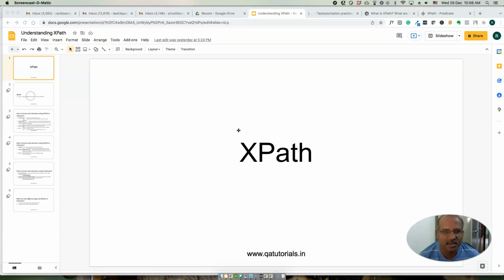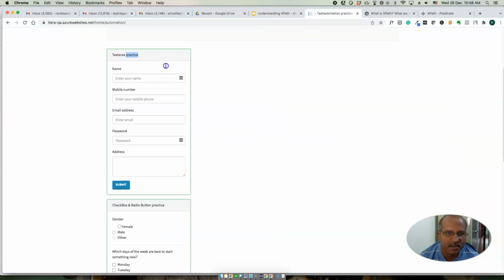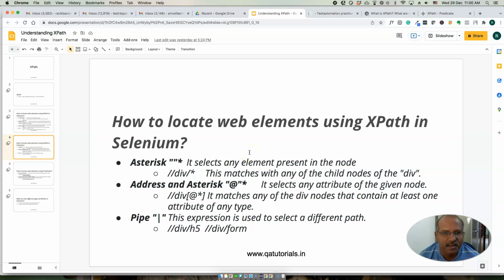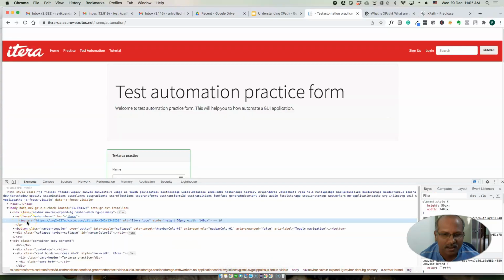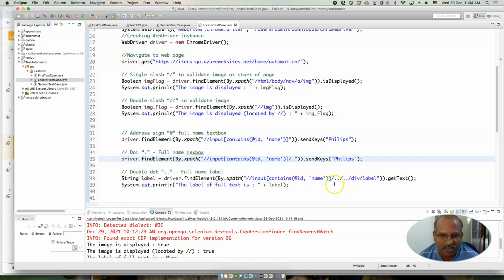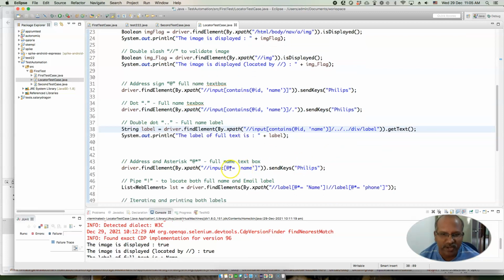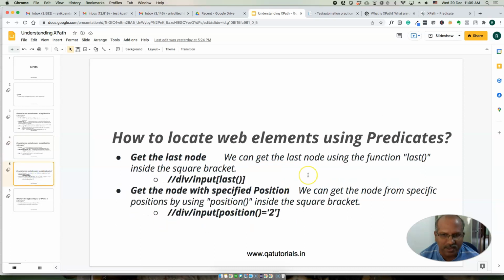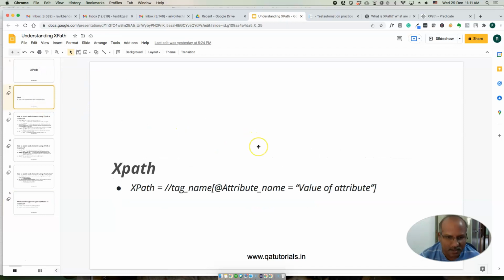Xpath in Selenium | Xpath Expressions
This video talks about Xpath expression to find elements on the web page in selenium.
00:00 Introduction
00:30 Xpath Syntax
01:30 Xpath expressions
04:55 Xpath expressions and locators with examples
10:45 Xpath Predicate to find web elements
11:30 Absolute Path and Relative Path in Xpath

// Single slash “/” to validate image at start of page
  Boolean imgFlag = driver.findElement(By.xpath("/html/body/nav/a/img")).isDisplayed();
  System.out.println("The image is displayed : " + imgFlag);

// Double slash “//” to validate image
  Boolean img_Flag = driver.findElement(By.xpath("//img")).isDisplayed();
  System.out.println("The image is displayed (located by //) : " + img_Flag);

  // Address sign “@” full name textbox
  driver.findElement(By.xpath("//input[contains(@id, 'name')]")).sendKeys("Philips");

  // Dot “.” - Full name texbox
  driver.findElement(By.xpath("//input[contains(@id, 'name')]/.")).sendKeys("Philips");

  // Double dot “..” - Full name label
  String label = driver.findElement(By.xpath("//input[contains(@id, 'name')]/../../div/label")).getText();
  System.out.println("The label of full text is : " + label);

  // Address and Asterisk “@*” - full name text box
  driver.findElement(By.xpath("//input[@*= 'name']")).sendKeys("Philips");